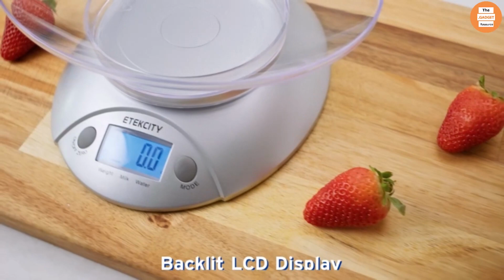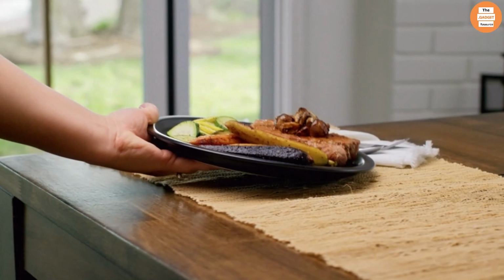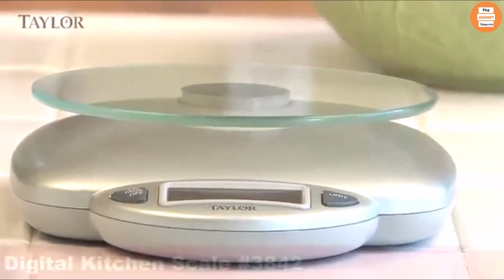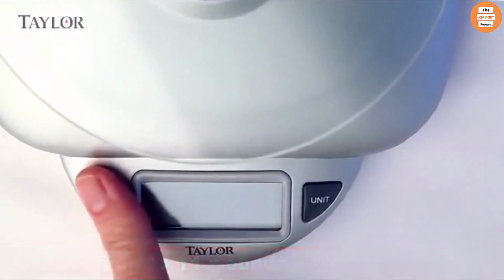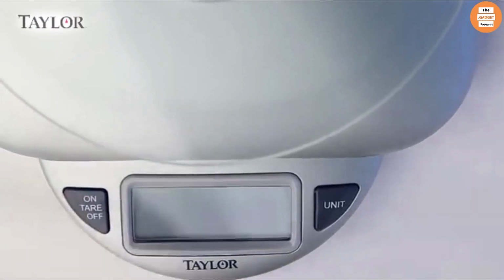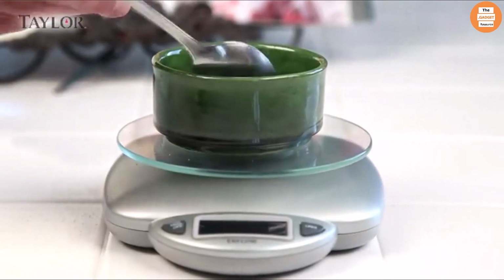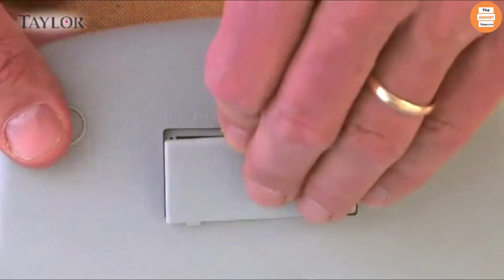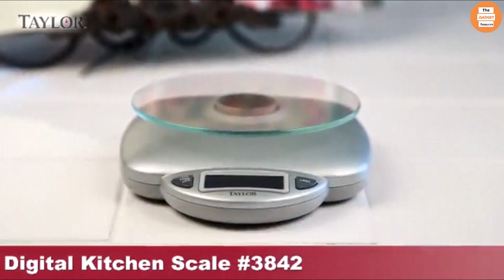TOP 5 Best Food Scales 2023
☛ All The Links to Best Food Scales listed in this Video:-

5.Etekcity 0.1g Food Kitchen Scale,

4.KitchenAid KQ909 Dual Platform Digital Kitchen and Food Scale,

3.Etekcity Food Kitchen Scale

2.Taylor Precision Products

1.RENPHO Food Scale,

Sleepy Buy. Portions of stock footage of products was gathered from multiple sources including, manufactures, fellow creators and various other sources.